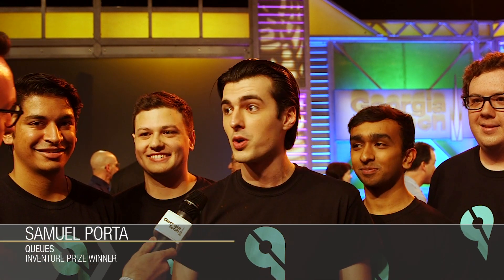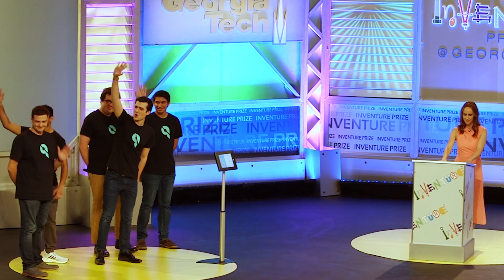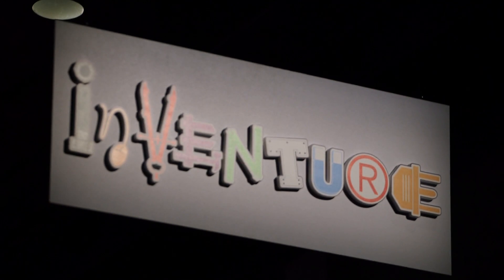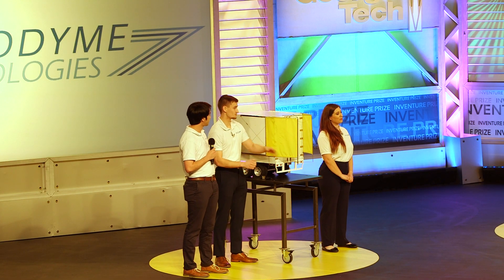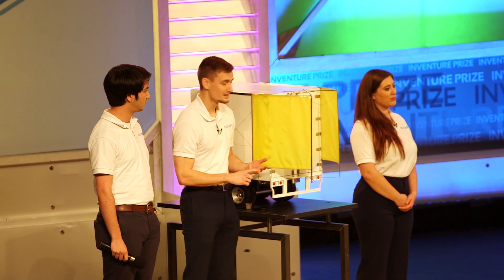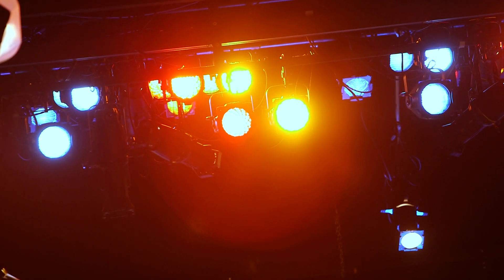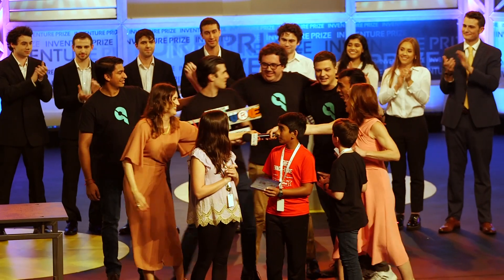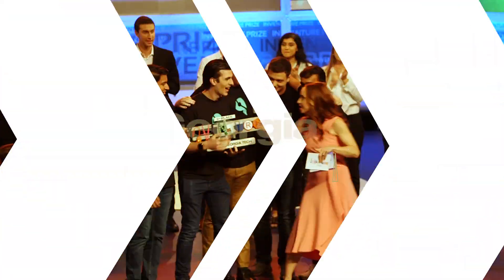Queues Wins the 2020 Georgia Tech InVenture Prize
After six months of developing and refining their ideas and two rounds of eliminations, six teams have emerged to pitch one last panel of judges: a group of entrepreneurs on live television. Team Queues took home the grand prize of $20,000, a free patent filing, and a spot in a startup accelerator through Georgia Tech’s CREATE-X program. Queues is mobile app that offers real-time insight into the wait times at restaurants, and the technology has already been employed on Georgia Tech's campus.